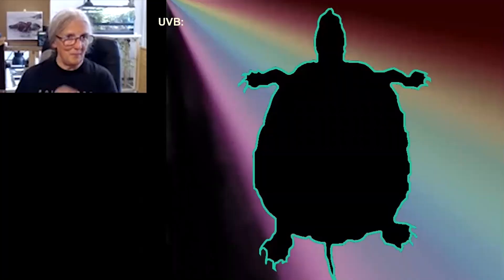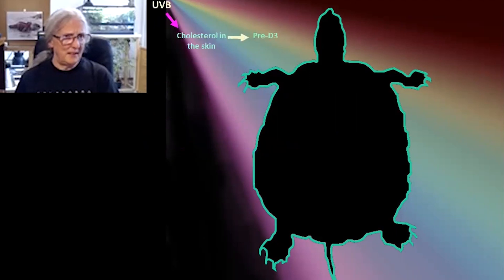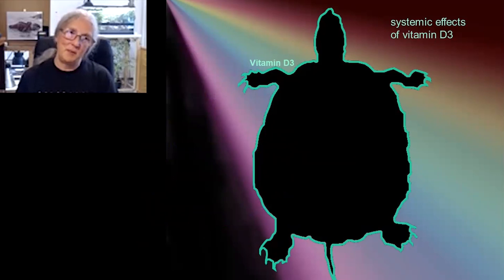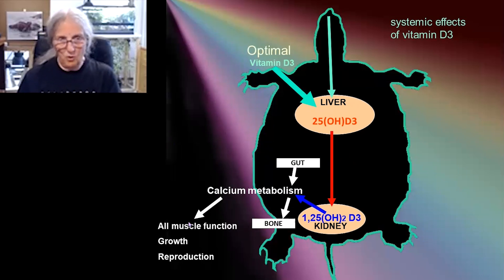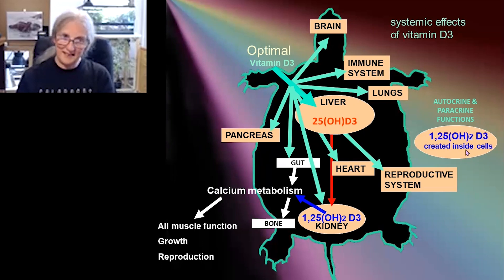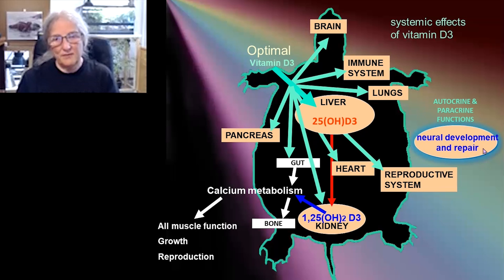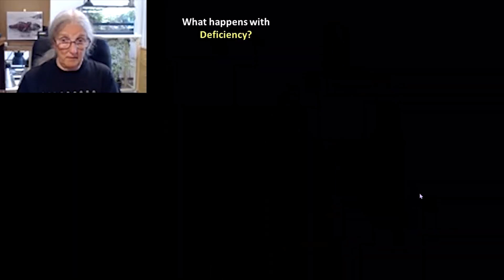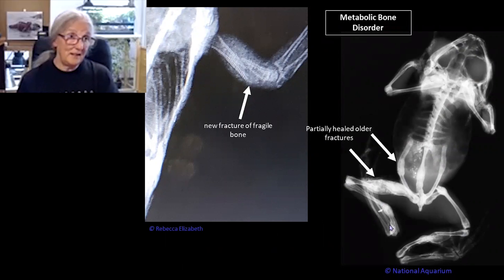Do Reptiles Need UVB Light?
In this clip, we answer: Is UV light good for reptiles? Do snakes and nocturnal reptiles need UV? What does vitamin D do for reptiles?

BUY A SHIRT ($5 per shirt sold is donated to ARC)